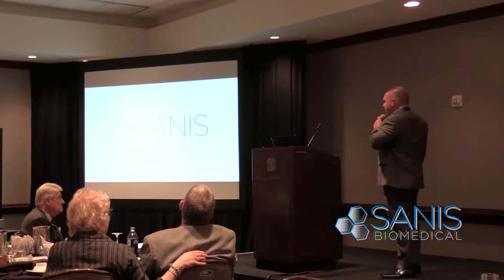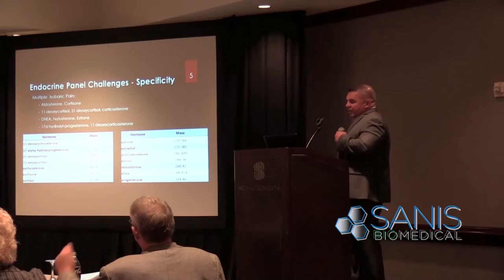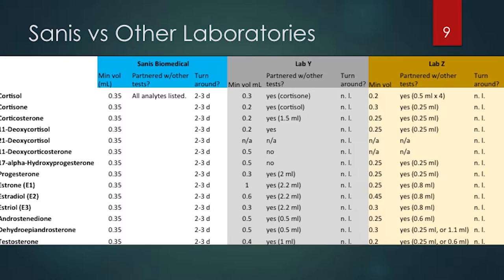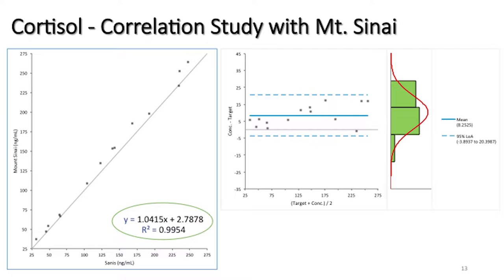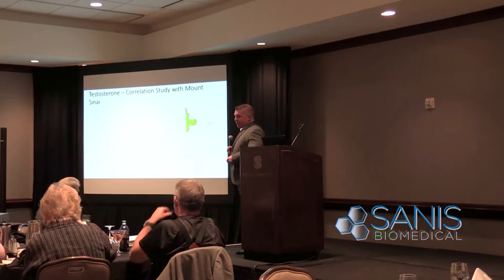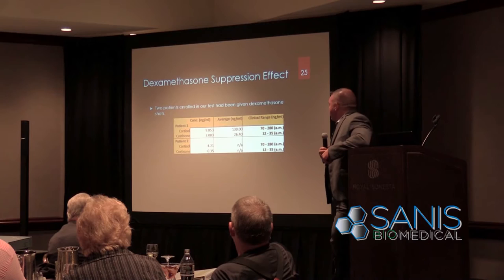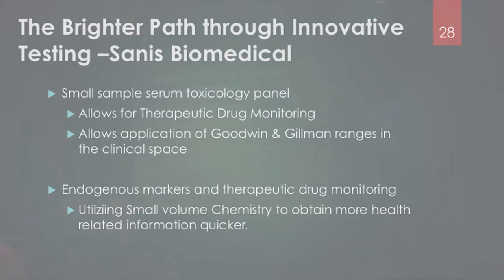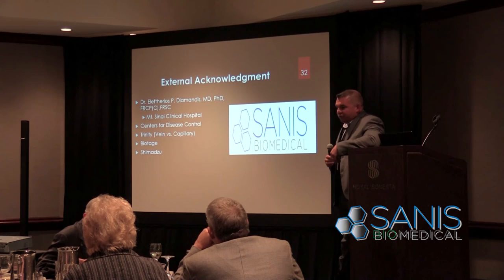Hormone Testing and the Science behind Small Volume Blood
Sanis BioMedical's Chief Scientific Officer Kris Franklin discusses the scientific journey to developing the Hormone Panel and the critical role that small volume blood collection played in that process.